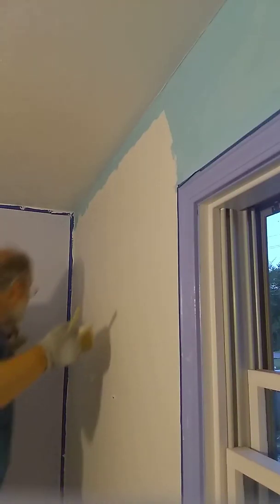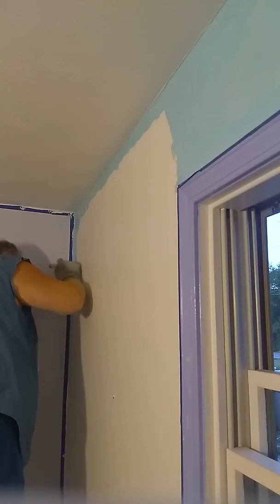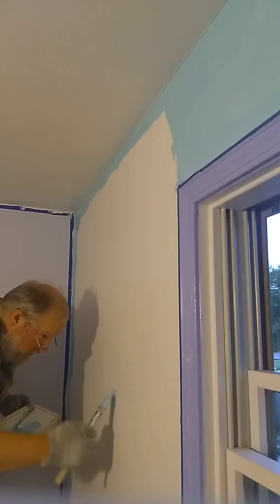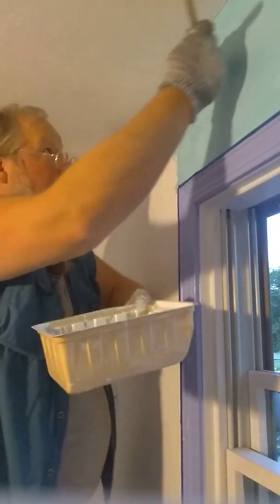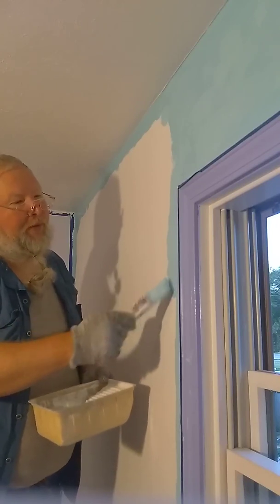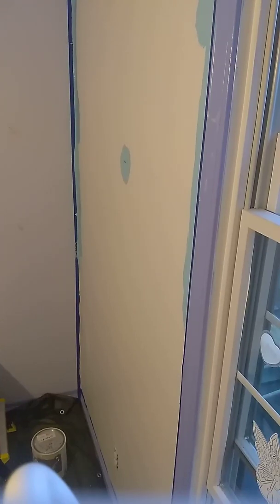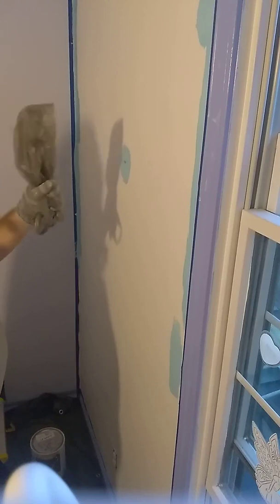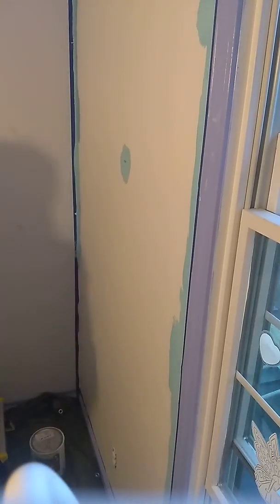Painting Rooms the beginning(5)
first started painting exciting 😌☺️😌